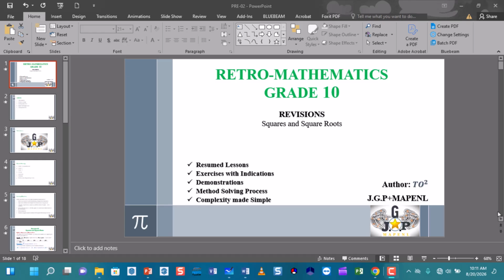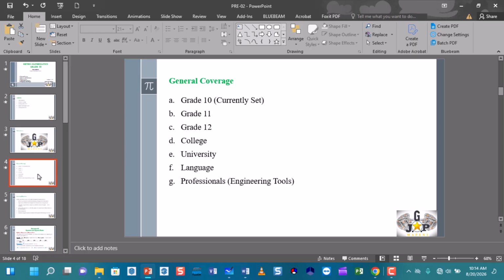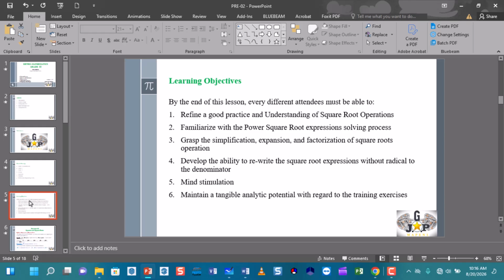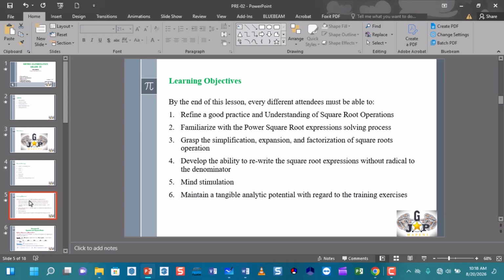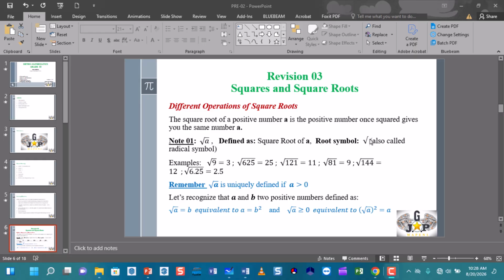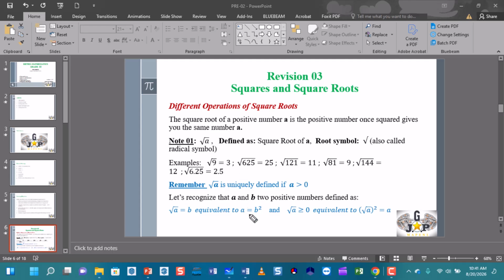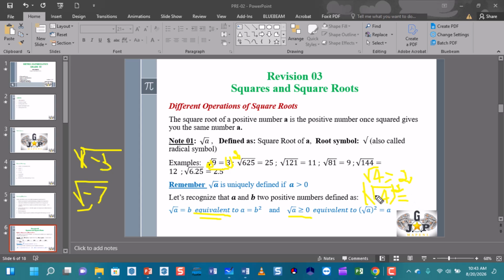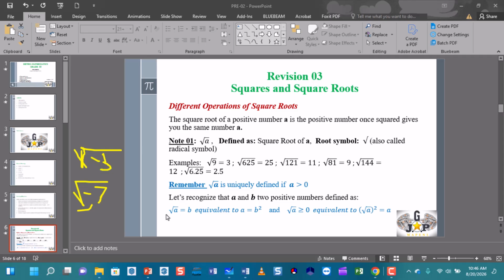RETRO-MATHS | GR10 - Squares And Square Roots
This content aims to assist you with the actual revision lessons and their different sections. This lesson entirely covers the theory and practice of square root operations. It helps improve students' understanding and guarantees good practice in solving square root exercises.
Above all, this video focuses on familiarizing students with the process of solving square-root expressions.

By the end of this lesson, every attendee must be able to:
Grasp the simplification, expansion, and factorization of square root operations
Develop the ability to rewrite the square root expressions without a radical in the denominator
Mind Stimulation
Maintain a tangible analytic potential concerning the training exercises